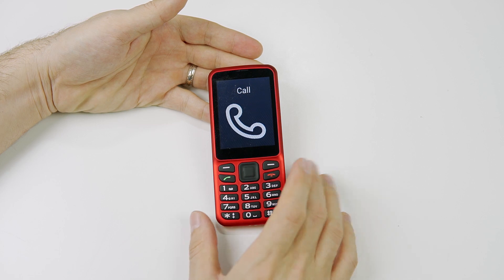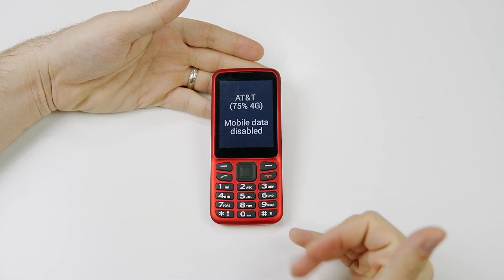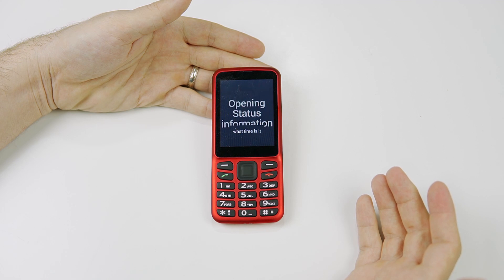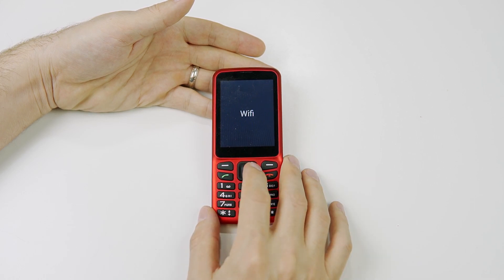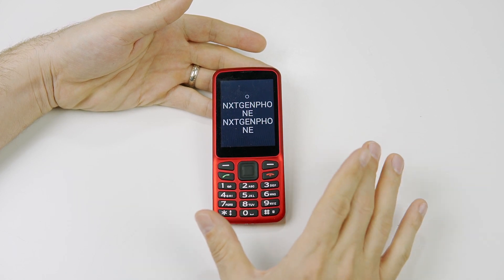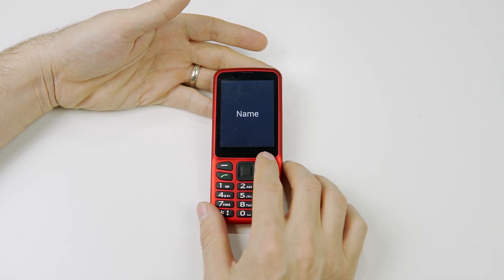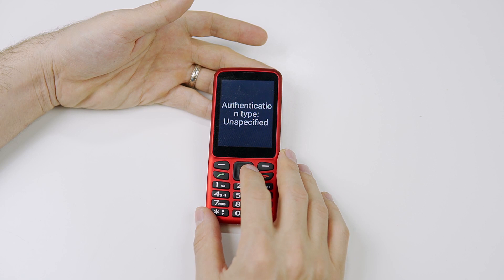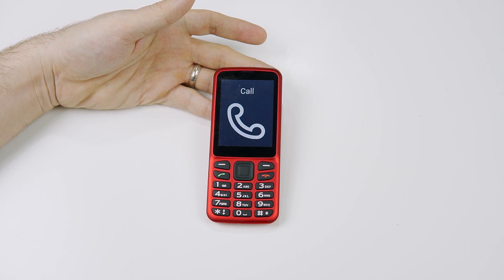How To Fix The "Network Error" Message - BlindShell Classic Tutorials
In this video we learn how to fix the "Network Error" message on the BlindShell Classic mobile phone.

APN settings:
Name: phone
APN: phone
username: *blank*
Server: *blank*
Password: *blank*
Authentication type: nine
Access point type: default
MVNO type: nine
MVNO data: *blank*
Then choose “save APN”.